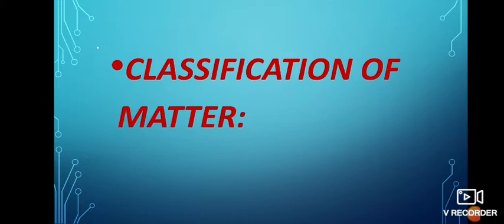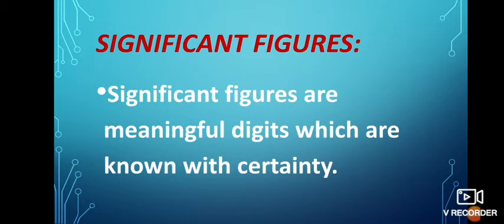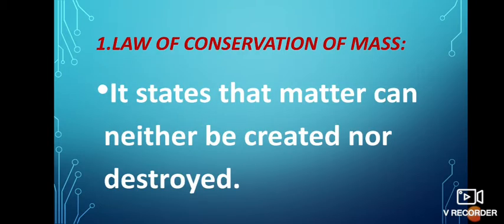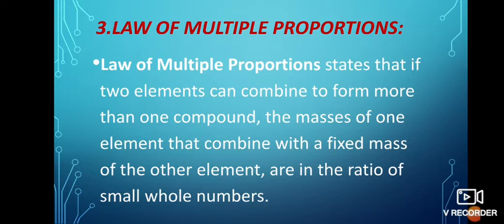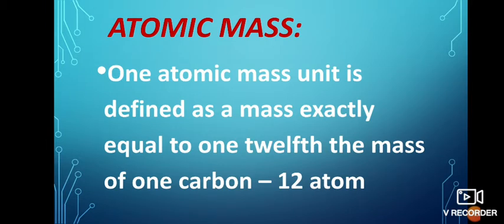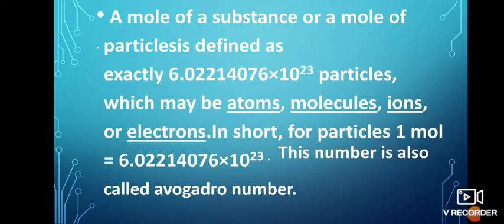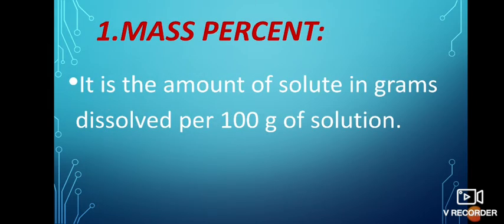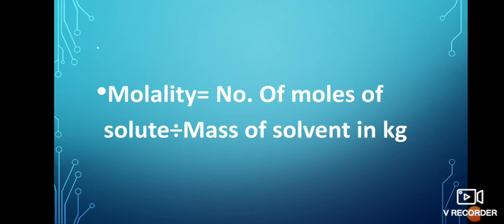Basic concepts of CHEMISTRY class 11